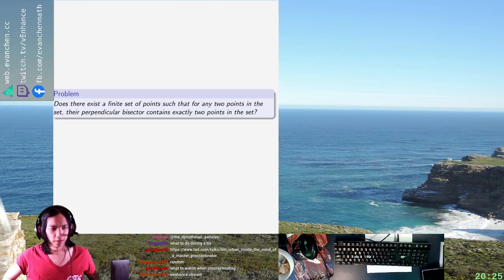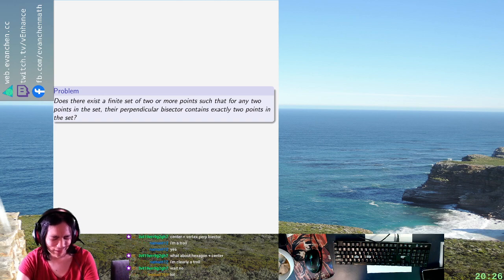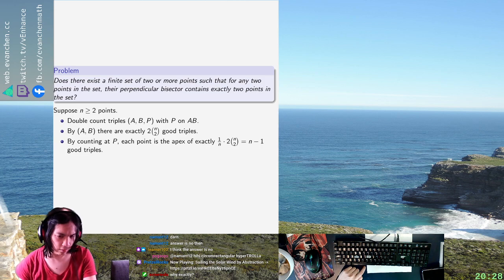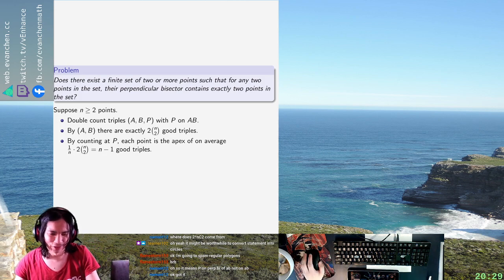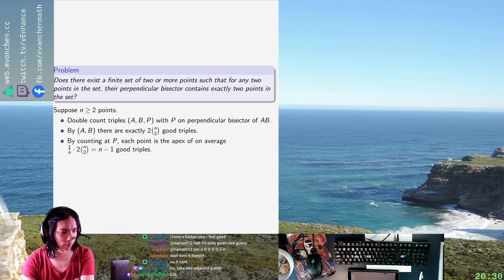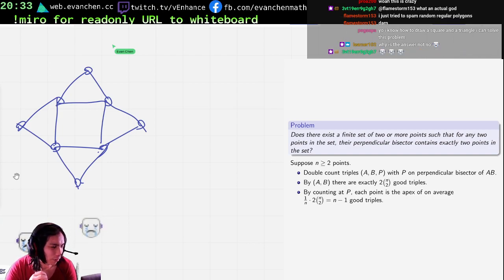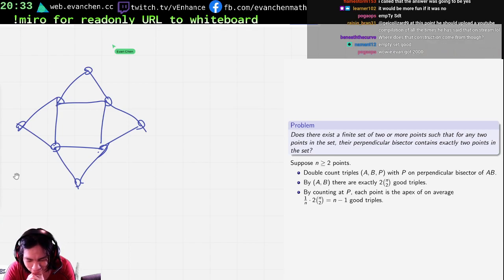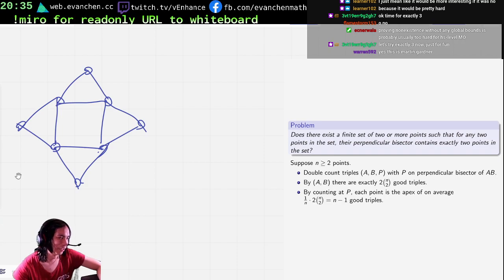A problem from Martin Gardner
Keep it simple, stupid.